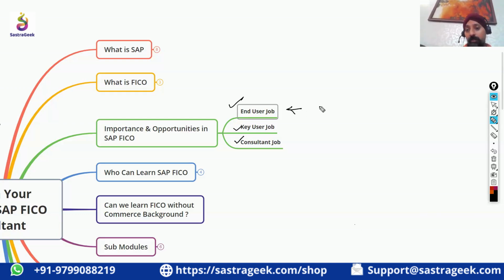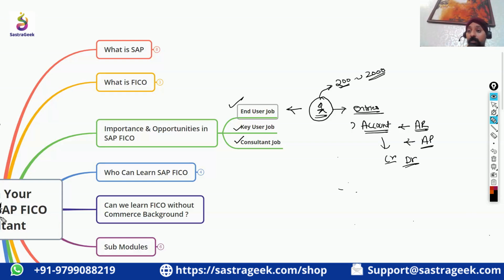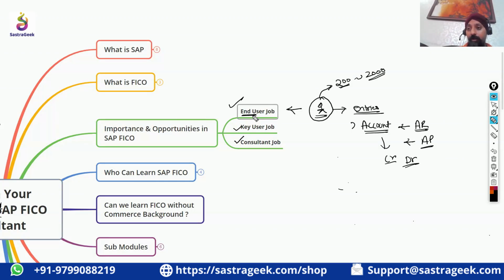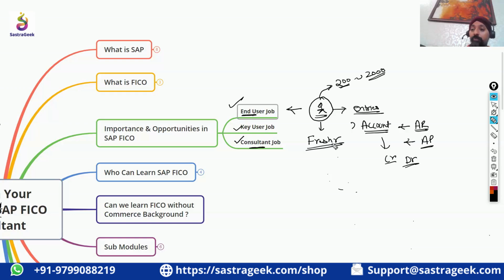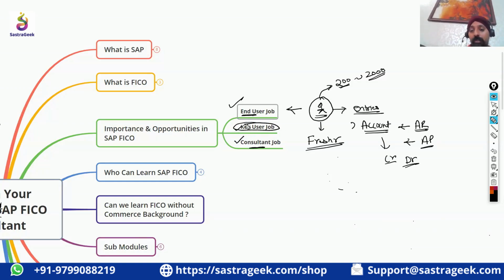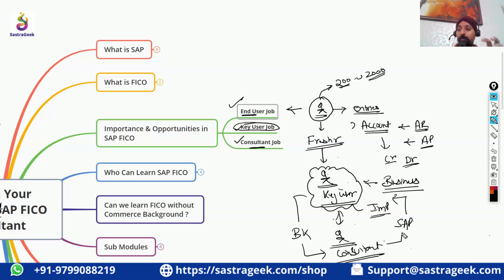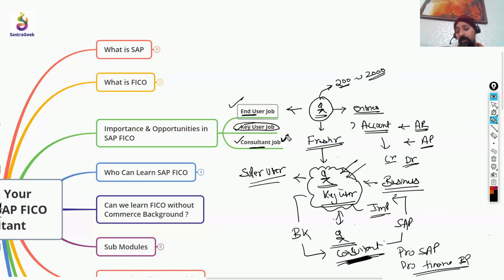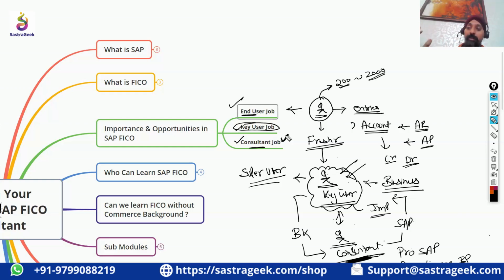What’s Next After SAP FICO Training Career & Job Opportunities Explained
🎯 What’s Next After SAP FICO Training?
If you've recently completed or are about to complete your SAP FICO training, you're probably asking: "What now?" In this video, we break down the career path, job opportunities, and next steps after completing SAP FICO.